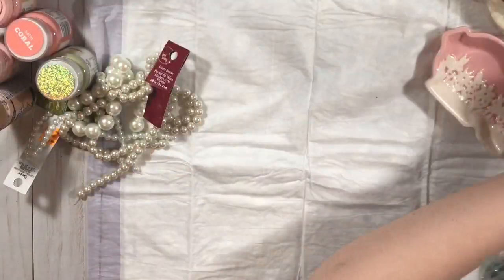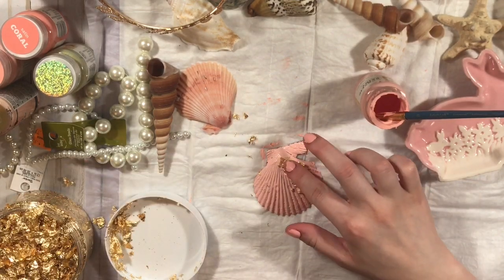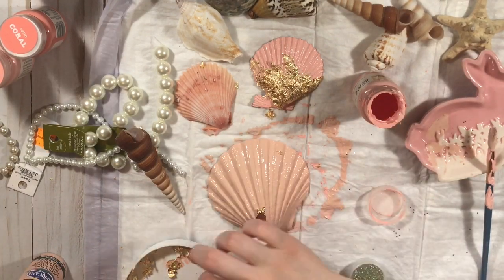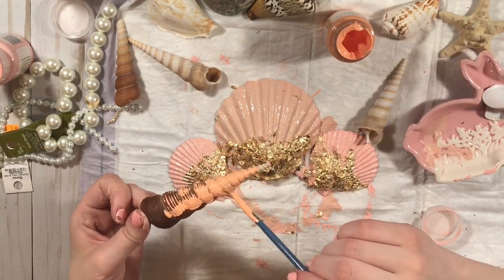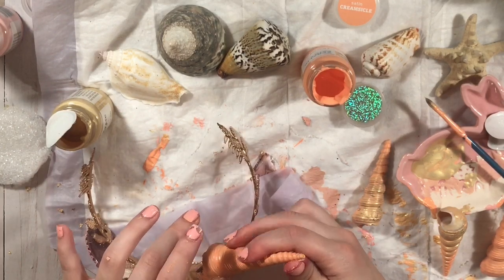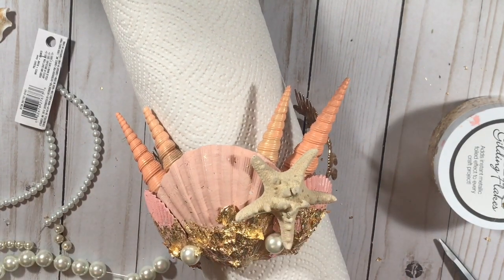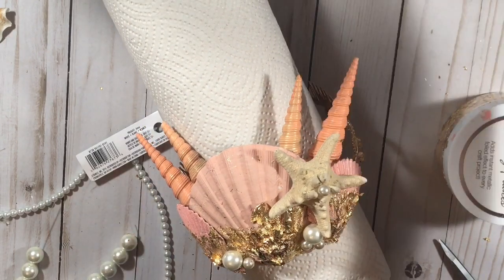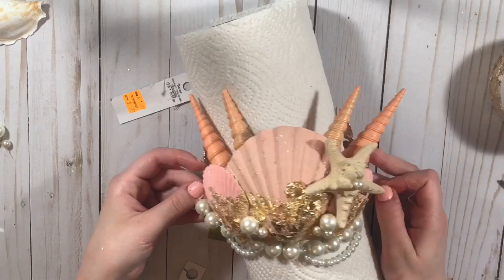MAKING A MERMAID CROWN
NUVO GOLD FLAKES

My Etsy Shop